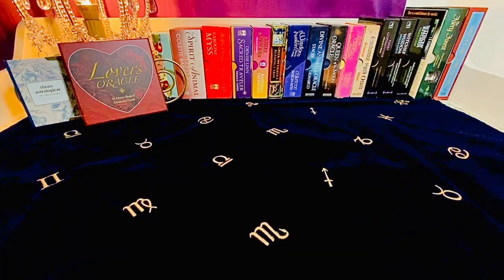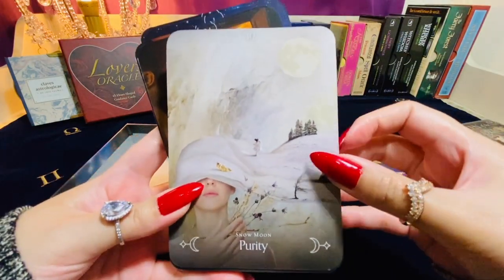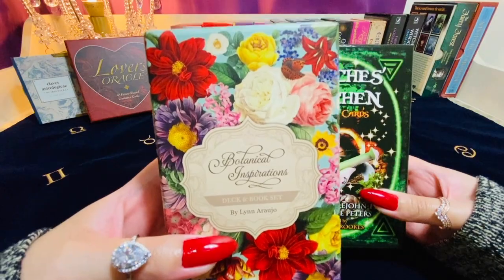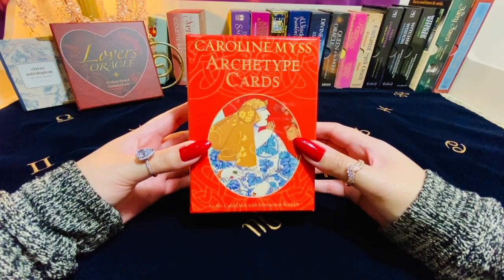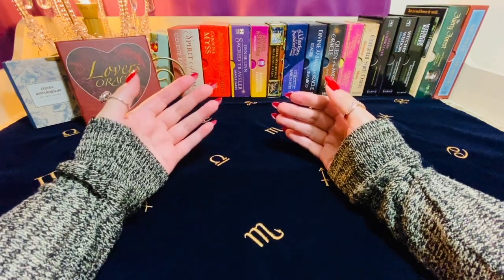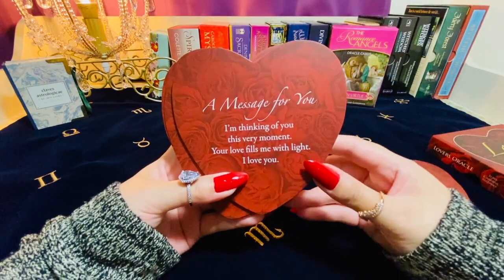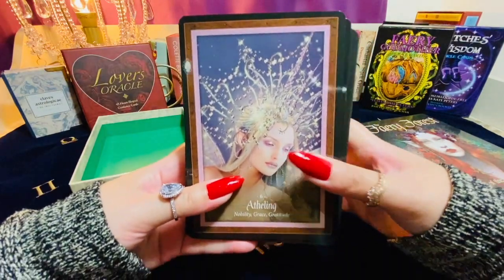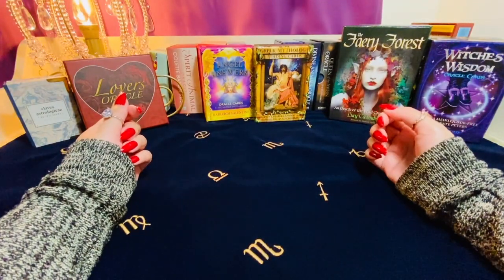Oracle Reader Starter Pack 🔮 The Only 6 Decks You Need! 🌹✨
Come back whenever you like for timeless Pick a Card readings about love and life. 🌹